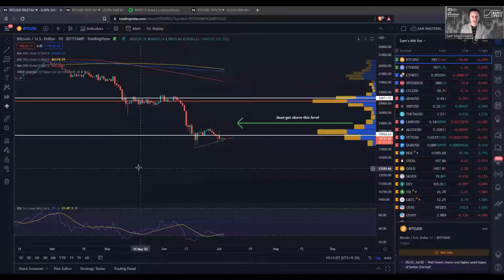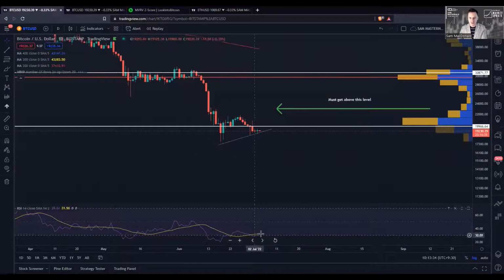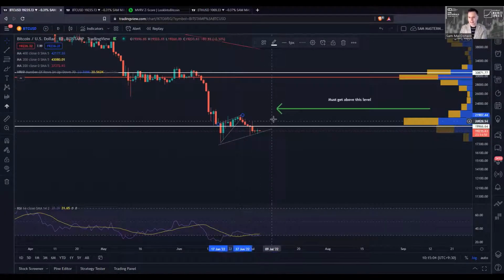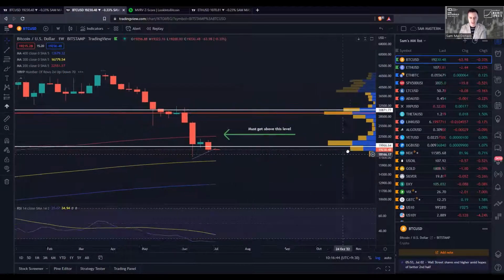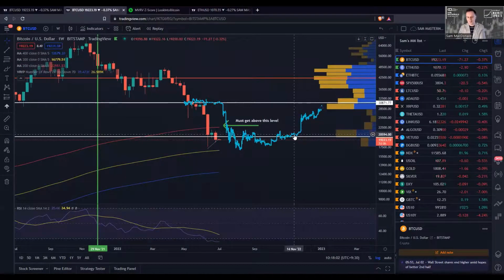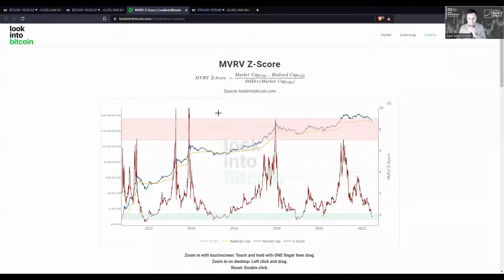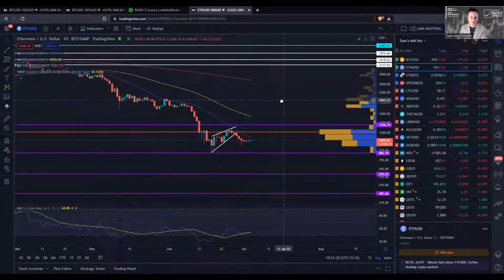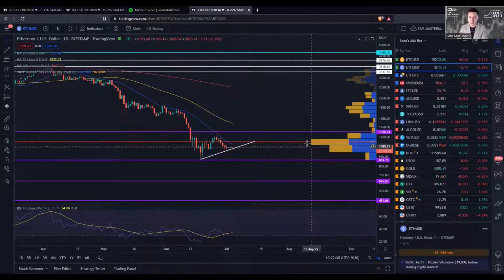Monday Market Update - Why is Superman telling everyone that Bitcoin is bottoming out??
Happy Monday investors!

Apparently Superman has X-ray vision (I never knew that actually), and something he is seeing leads him to believe Bitcoin is at or near the bottom. Is it the parabolic level of smaller wallets accumulating Bitcoin, or something else?

 While sometimes we feel like Superheroes here at CCI, the truth is-we are not! We don’t have any otherworldly super powers, so we must rely on the next best thing- DATA!

If you’ve been hanging around long enough you’ll know we love On-Chain data, because it is like an X-Ray into this market.  This week I’ll show you the KEY metric used to identify bottoming areas, and you may just be surprised to know where we are currently!

Of course I’ll look at another Superhero that has taken a beating recently, but is nowhere near defeated- Big Daddy Bitcoin! We’ll talk about the ONE level Bitcoin must get above to give us humble human investors confidence, and that will stop it from falling into the low teens.

I’ll also overlay the last Bear market cycle to current price action and we’ll see if History is Rhyming!

If your portfolio feels like it’s been hit with Kryptonite, and you want out of this world gains but don’t want to do the work (we won’t judge you) jump on July’s edition of our Premium newsletter.  Check out all of our buy and sell levels we’ve laid out for you on 10 Cryptos, plus a whole lot more that will bring your investing to heights our red-caped friend could only dream of!